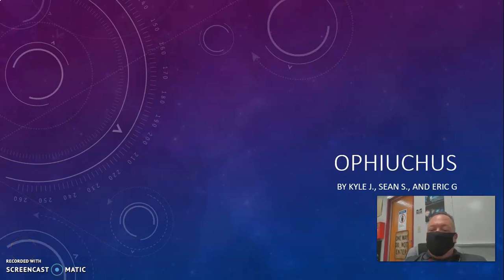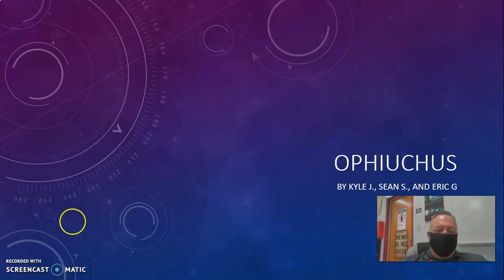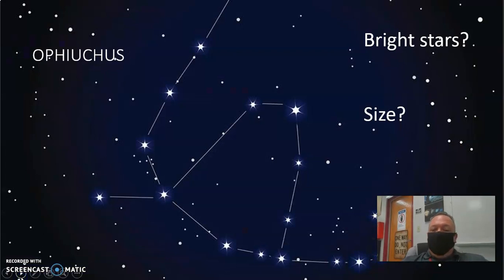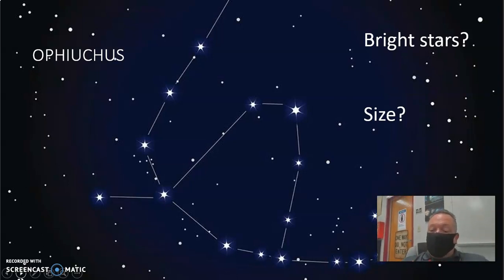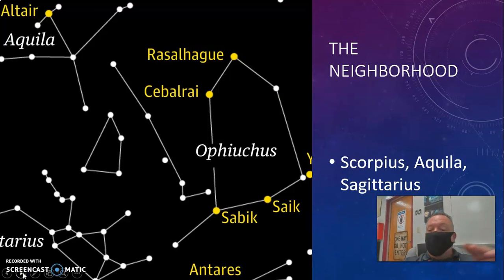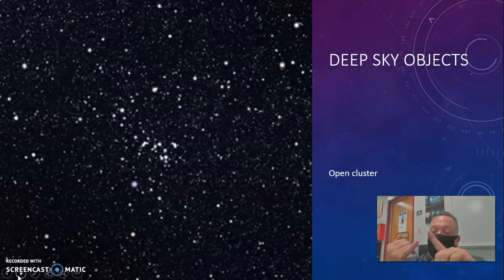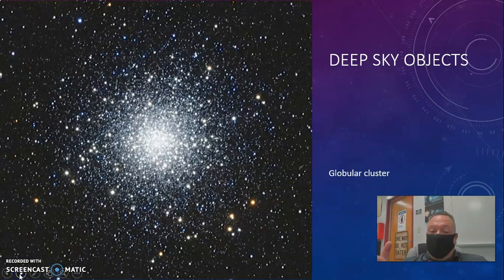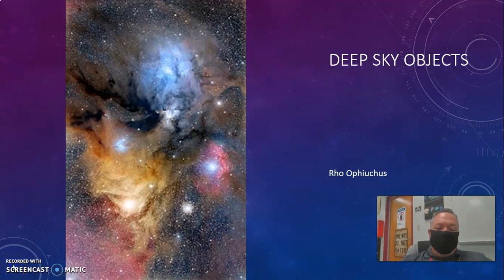Sample Presentation for the Students (Ophiuchus)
Hope this helps you prepare for your Constellation Presentations!  :-)